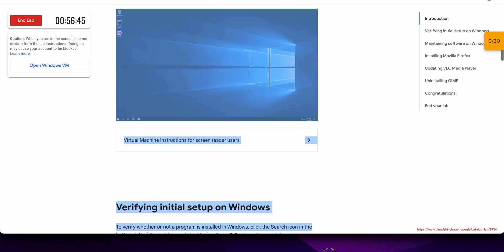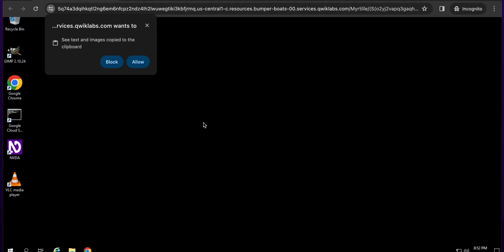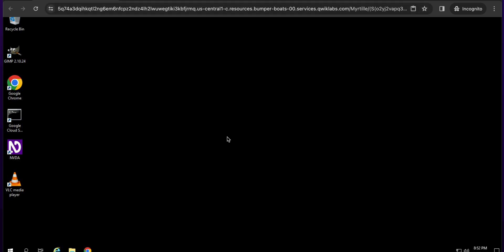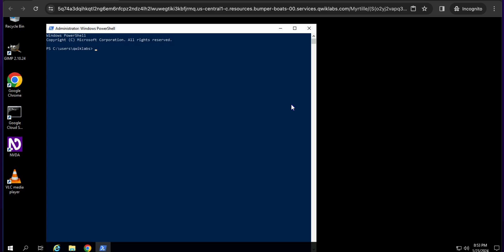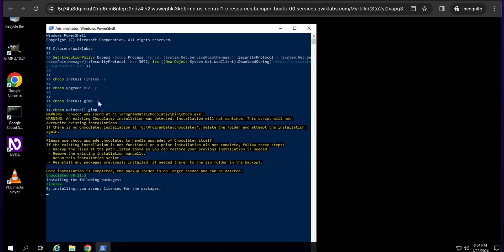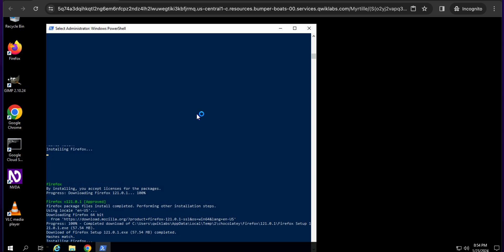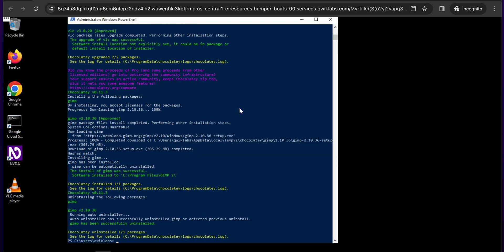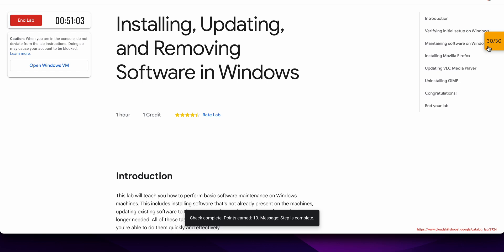Installing, Updating, and Removing Software in Windows || qwiklabs coursera [With Explanation🗣️]